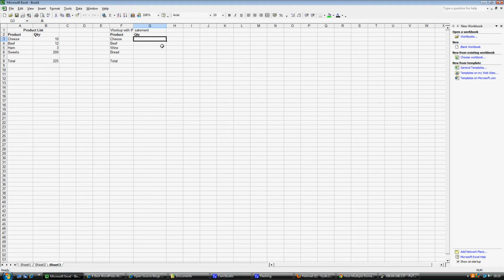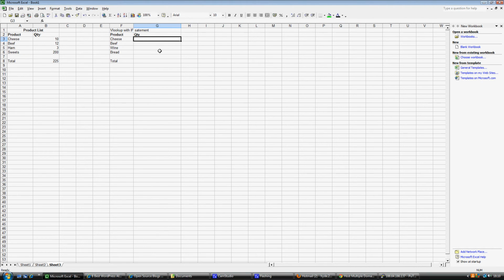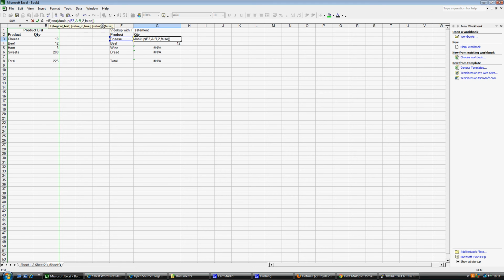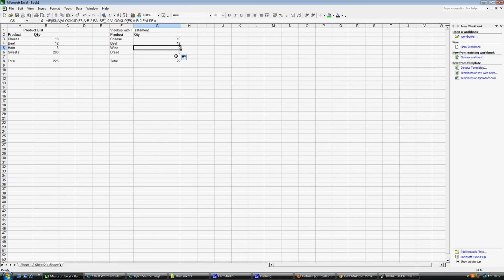How to ISNA() with MS Excel vlookup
This screen cast will take you through using the ISNA Function with the MS Excel Vlookup function to get rid of NA Errors.